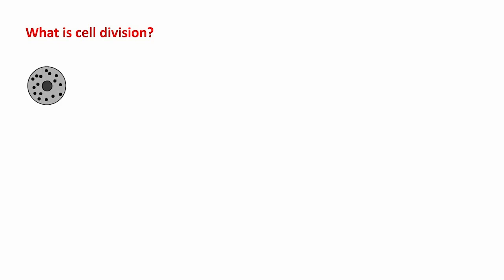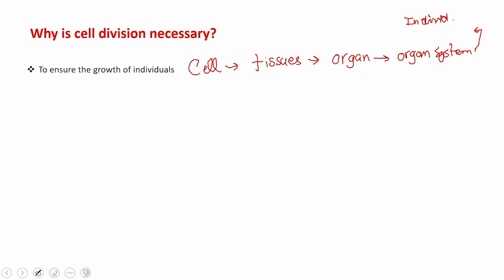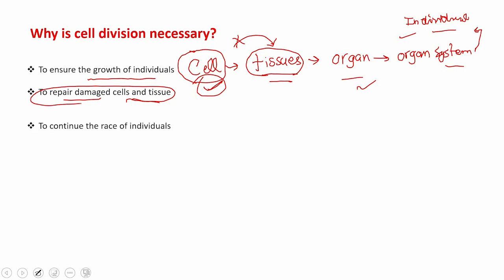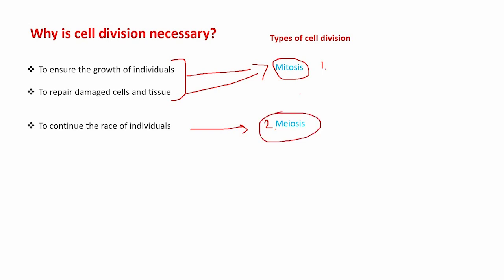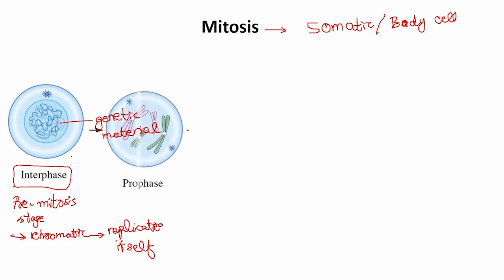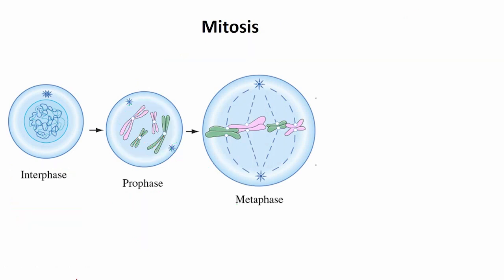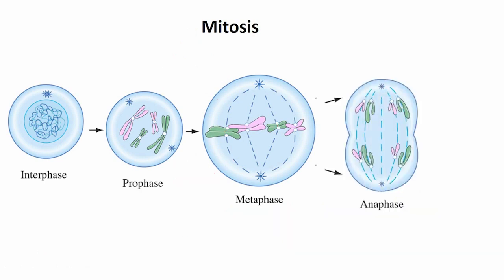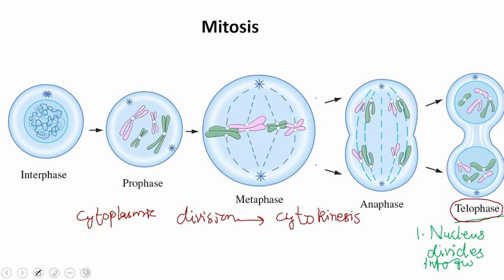Science Class 8 Chapter 1 Lecture 7 || SNC 2020